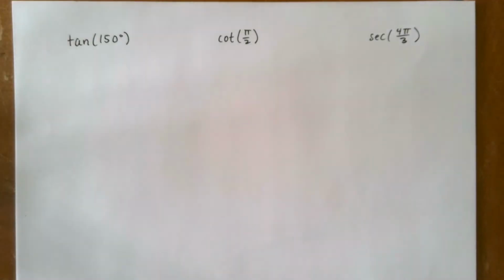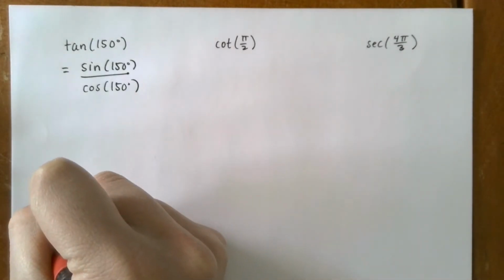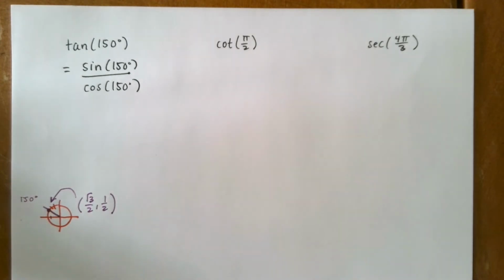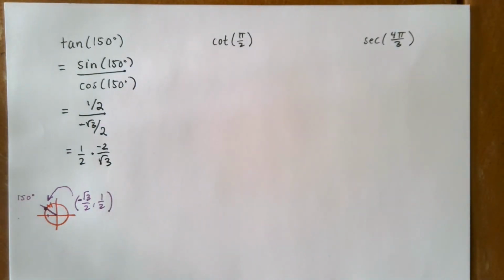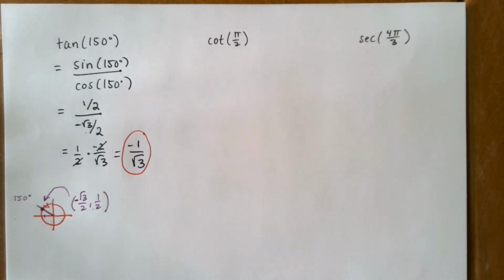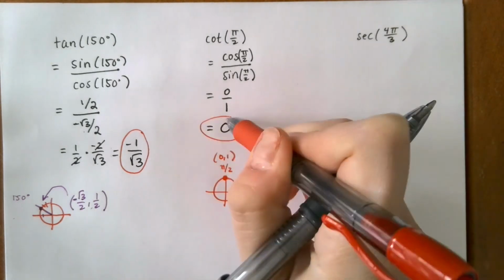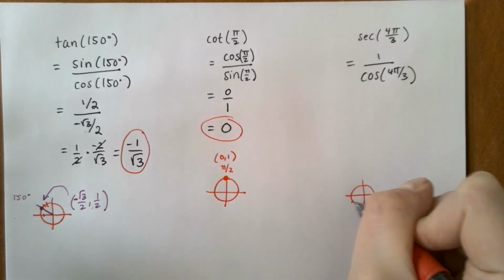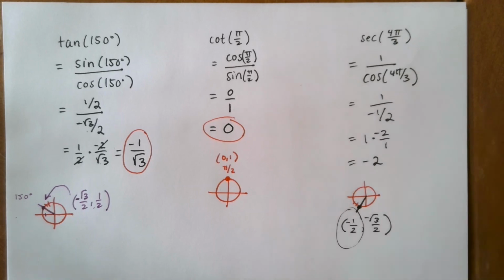MAT124 Other Trig Examples